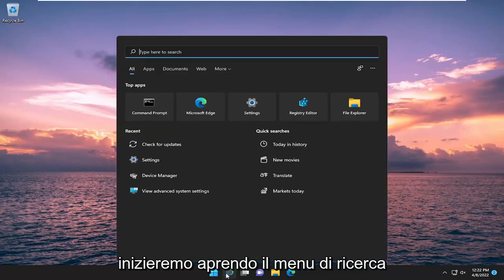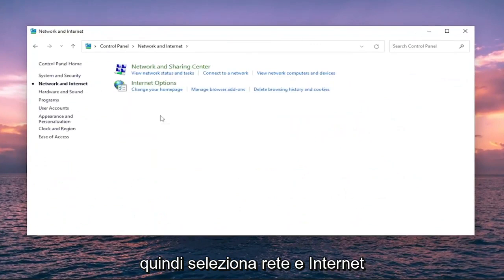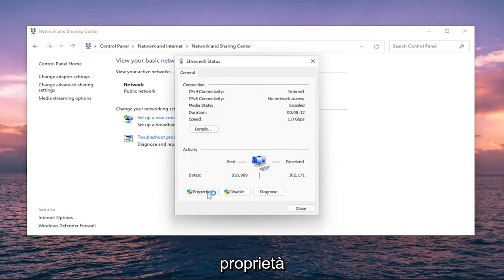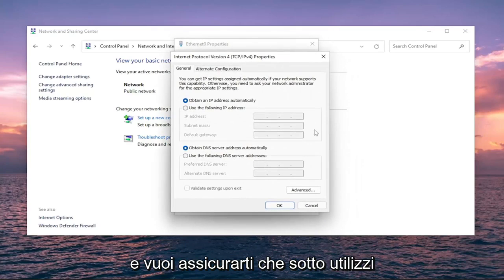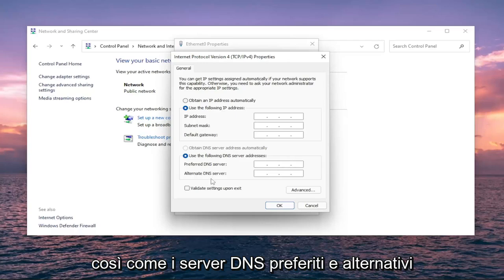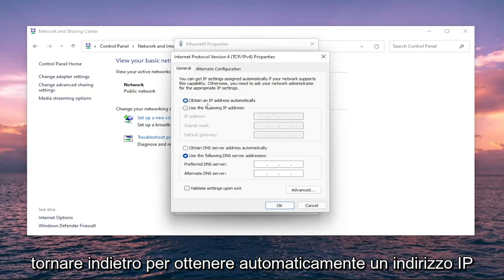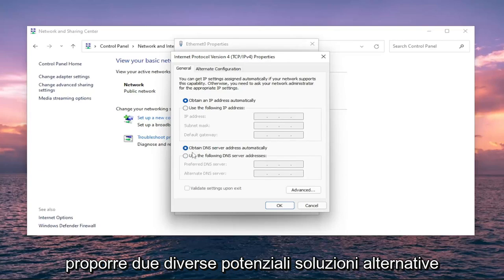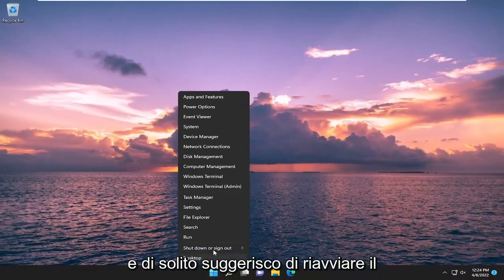Non è stato possibile contattare un controller di dominio Active Directory (AD DC) per il dominio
Impossibile contattare un controller di dominio di Active Directory (AD DC) per il dominio FIX

Durante la connessione a un dominio o la modifica del nome del computer, se si riceve un errore Impossibile contattare un controller di dominio Active Directory (AD DC) per il dominio "nome-dominio.com", ecco alcuni suggerimenti e trucchi per la risoluzione dei problemi per risolvere questo problema problema. Potrebbe apparire a causa di un errore di battitura o di altri problemi interni. Ad ogni modo, puoi risolverlo seguendo queste guide. L'intero messaggio di errore dice:

Non è stato possibile contattare un controller di dominio Active Directory (AD DC) per il dominio "nome-dominio.com".
Assicurati che il nome di dominio sia digitato correttamente.
Se il nome è corretto, fare clic su Dettagli per informazioni sulla risoluzione dei problemi.

L'errore "Impossibile contattare un controller di dominio di Active Directory per il dominio" si verifica spesso a causa della configurazione errata del DNS, nel qual caso sarà necessario modificarlo. Gli utenti hanno segnalato che quando tentano di aggiungere un'altra workstation Windows a un dominio, viene visualizzato il seguente messaggio di errore.